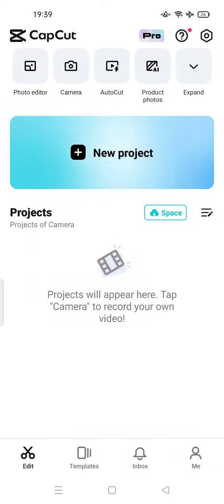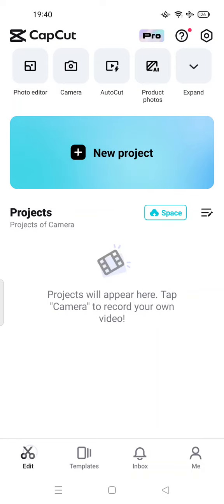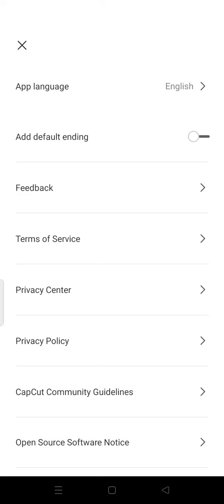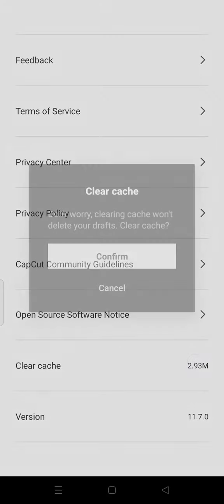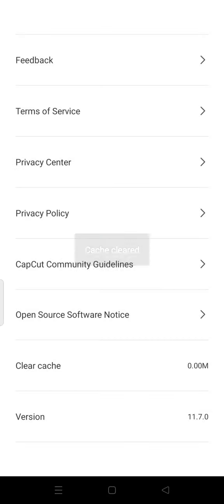❤ HANDY TIPS: How To Clear Cache In Capcut App And Free Up Space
How To Clear Cache In Capcut App And Free Up Space.